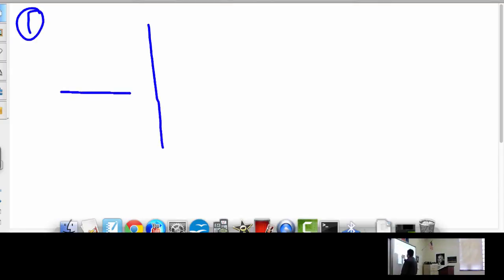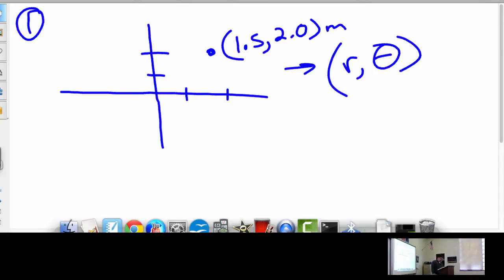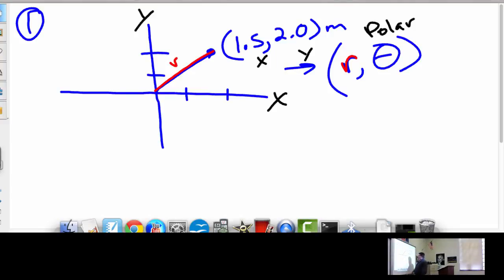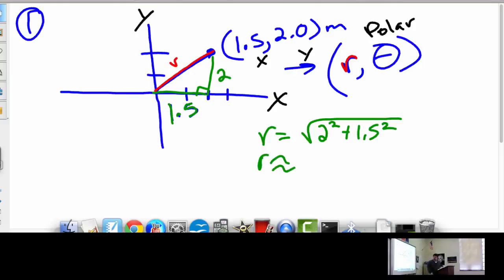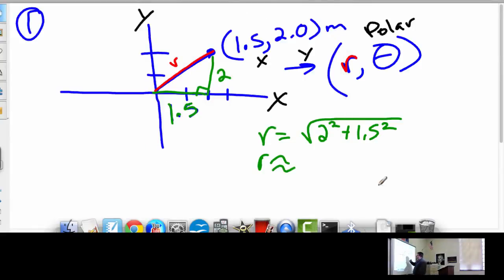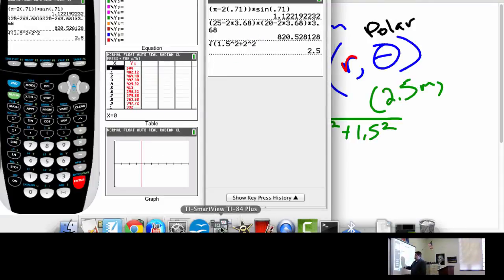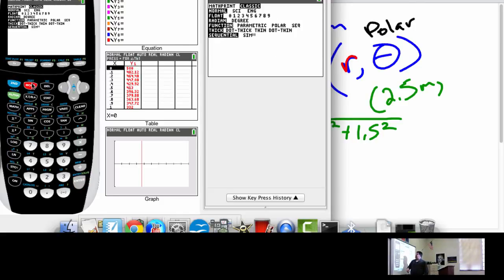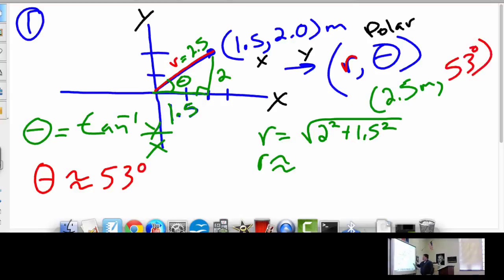Physics Chapter 7 Uniform Circular Motion HW 1